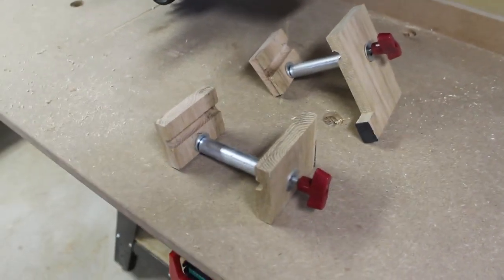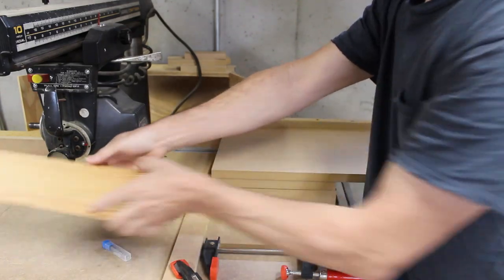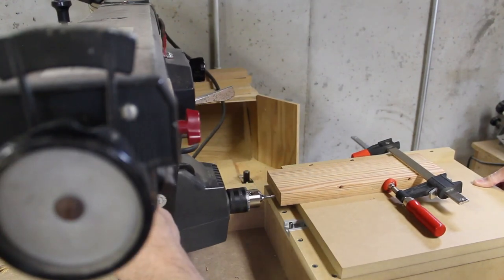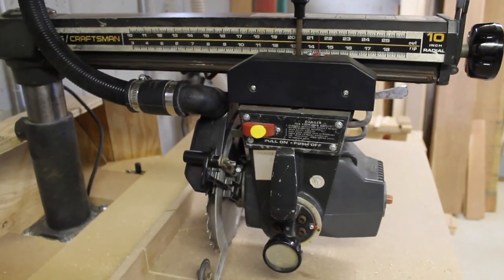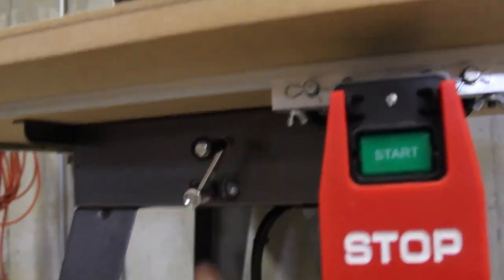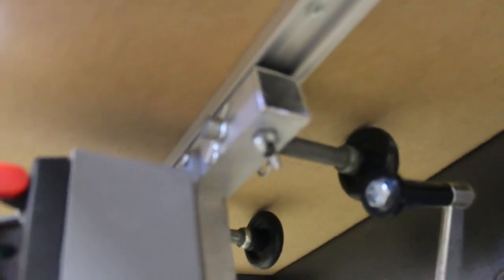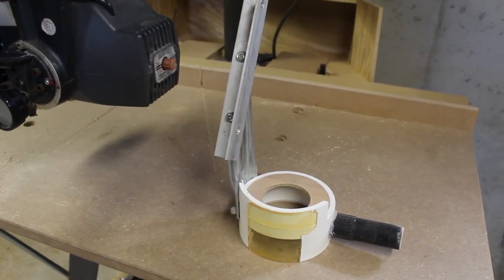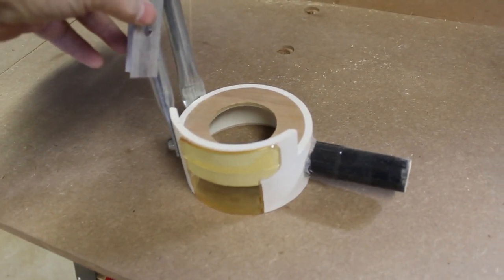Radial Arm Saw Mortising Table & Saw Mods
I made a sliding table for cutting mortises with my radial arm saw. Also some mods and accessories for the saw.